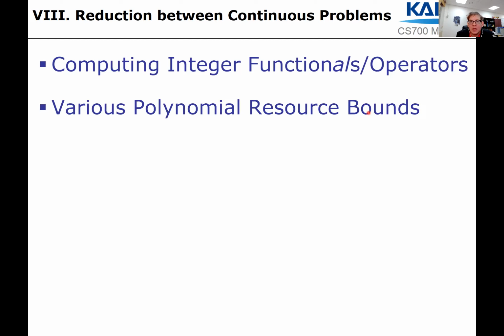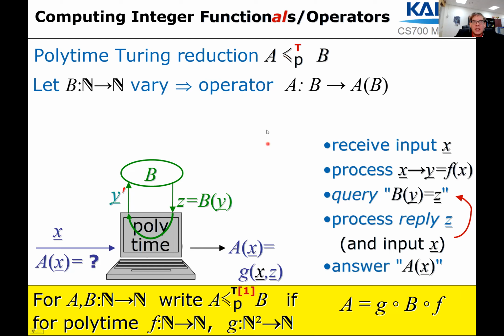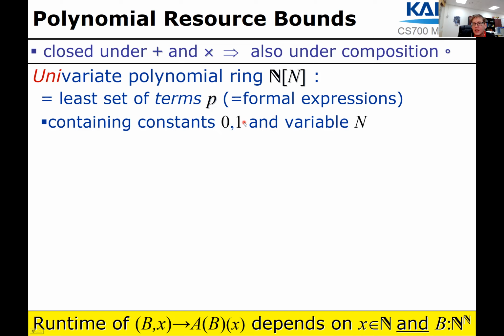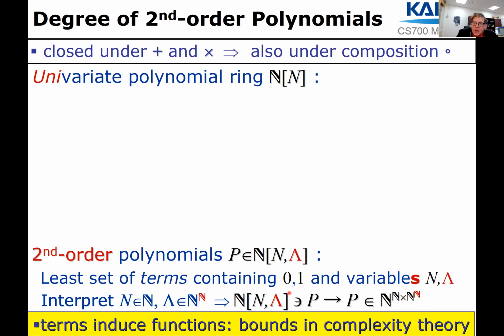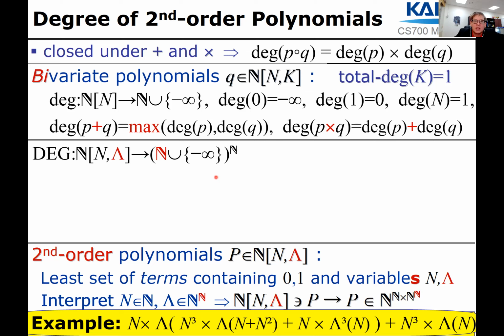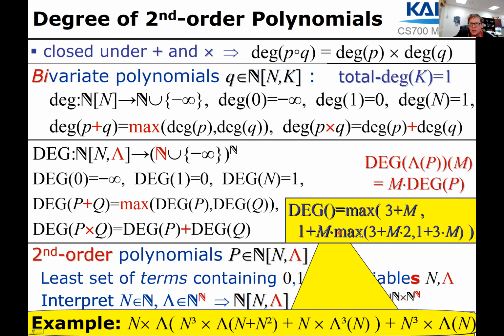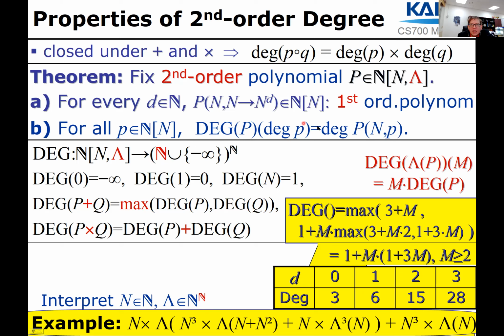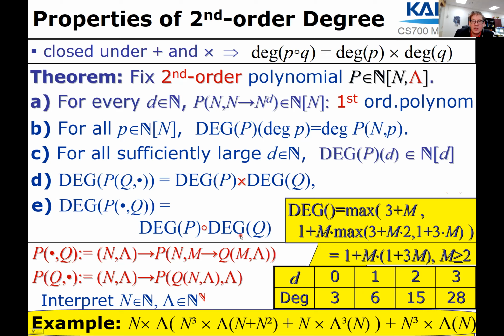VIII. Reductions between Continuous Problems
Computing integer functionALs/operators, generalized polynomial resource bounds, degree of 2nd-order polynomials